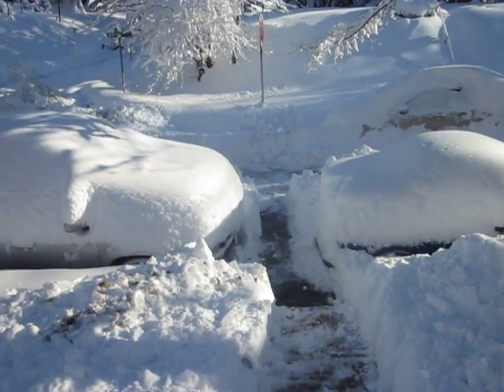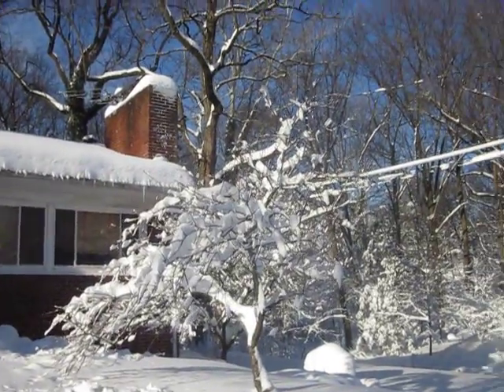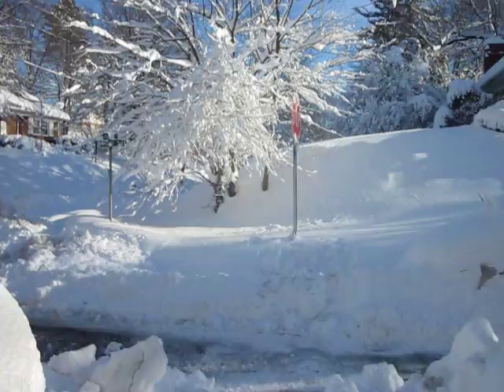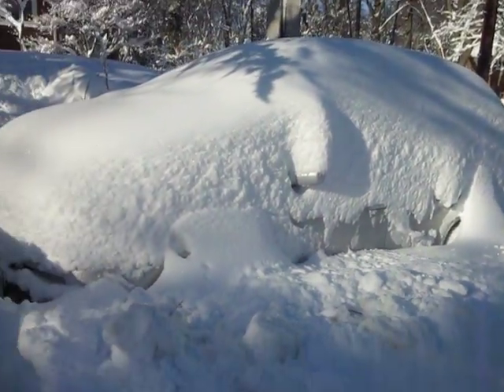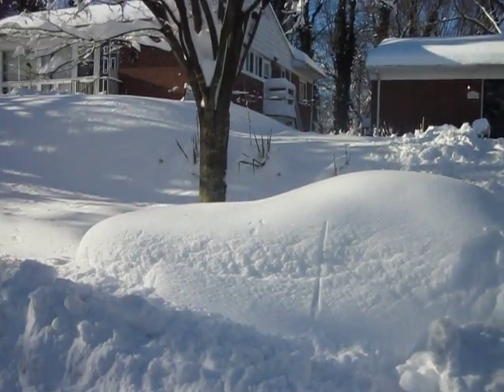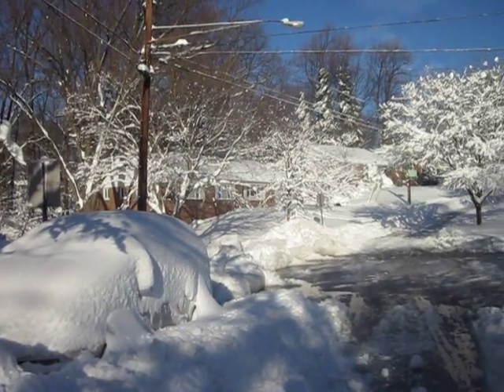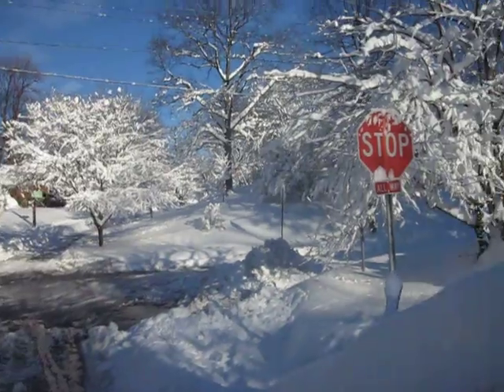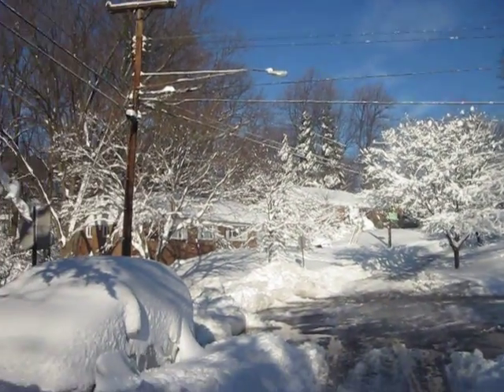In front of our house, Super Bowl Sunday, 2/7/2010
Snowpocalypse 2010